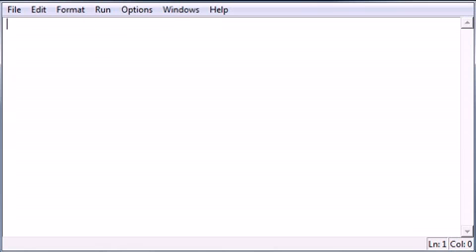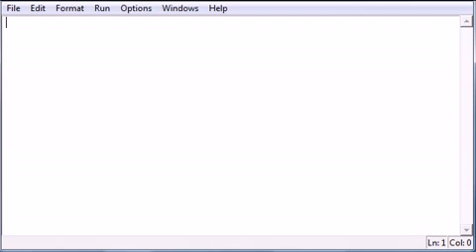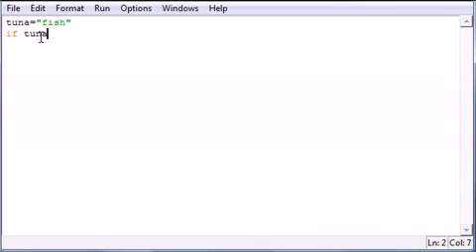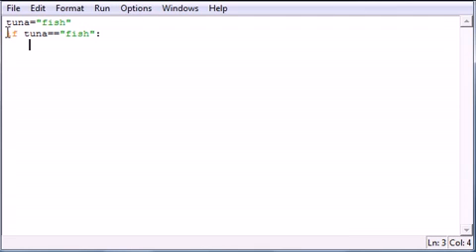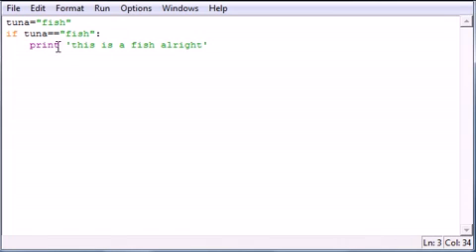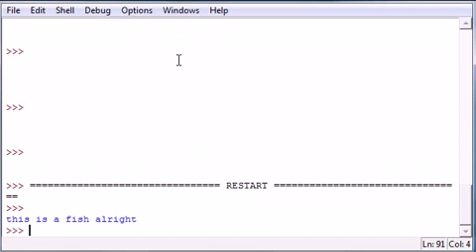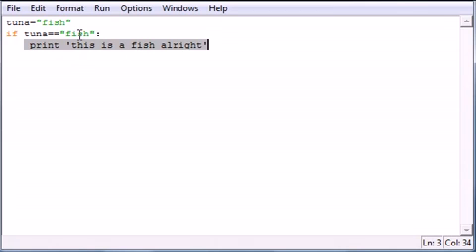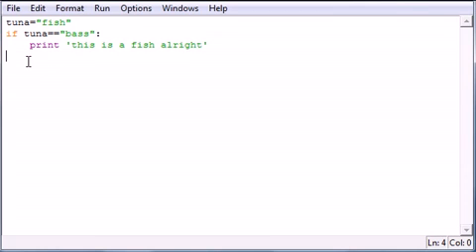Python Programming Tutorial 20 If Statement YouTube